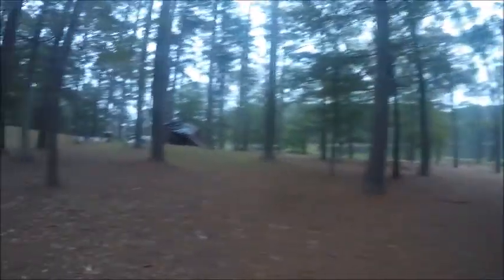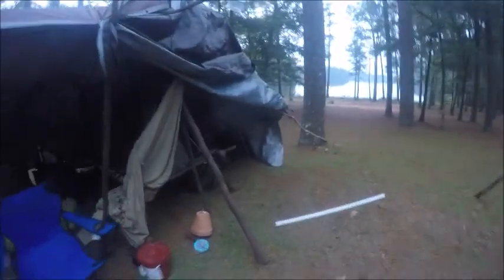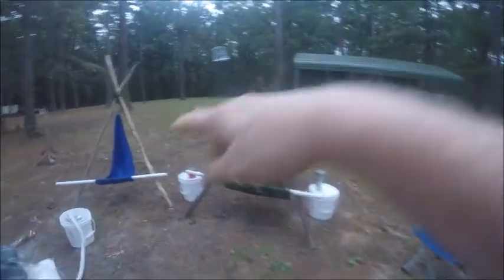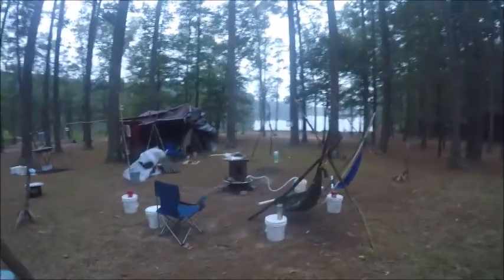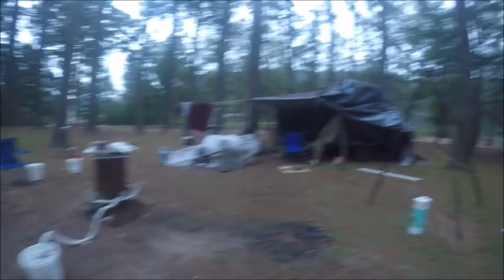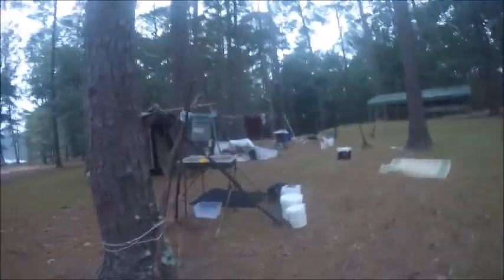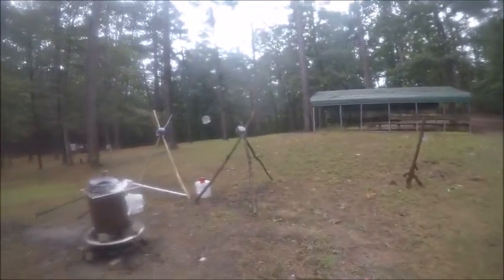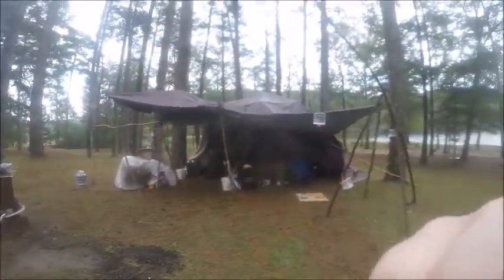Ranger Kooky camp at the voo 3 and it update